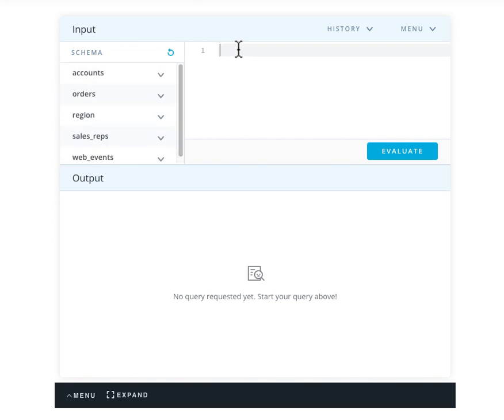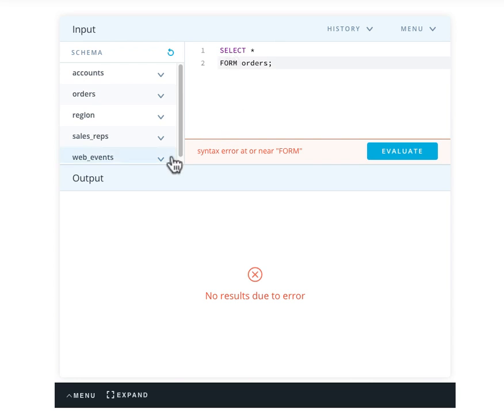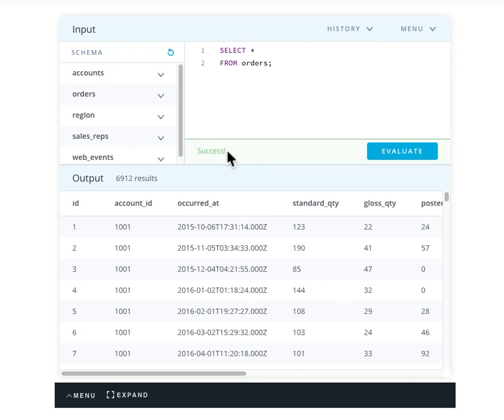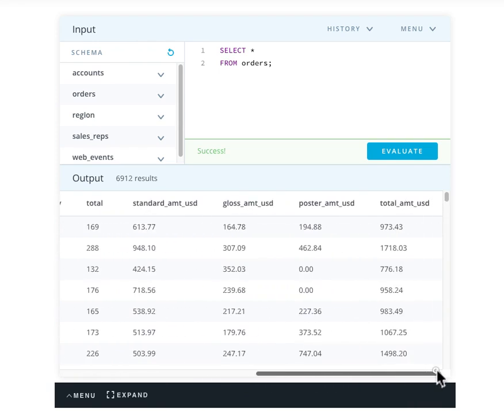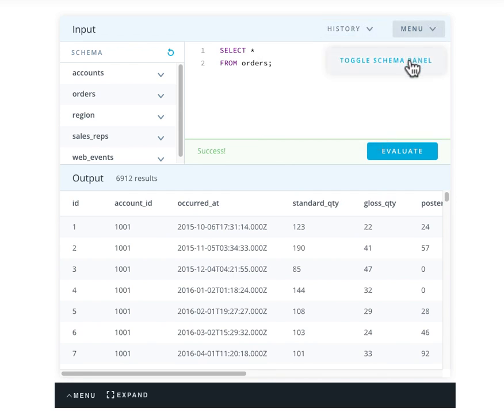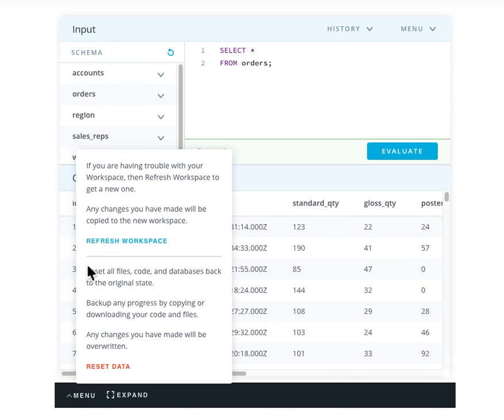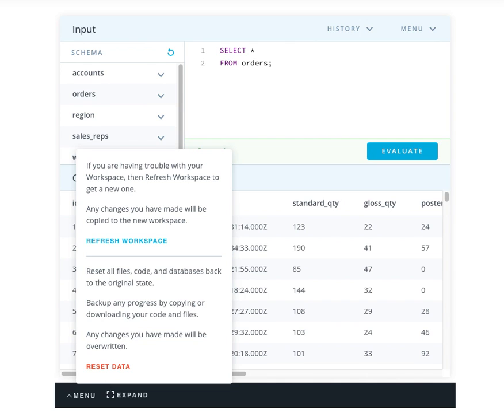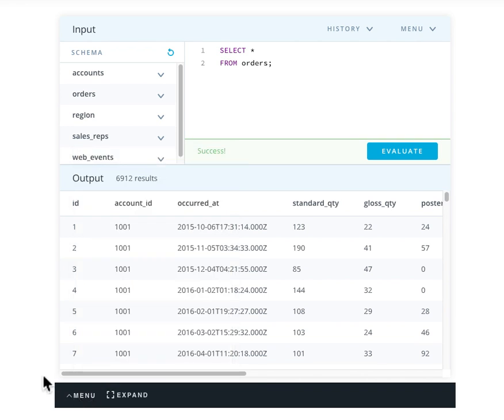Intro To SQL Workspaces w6XcuK22YCk [Business Analytics Nanodegree]